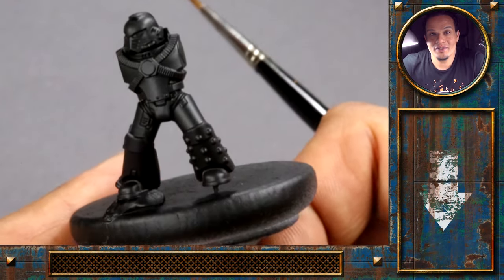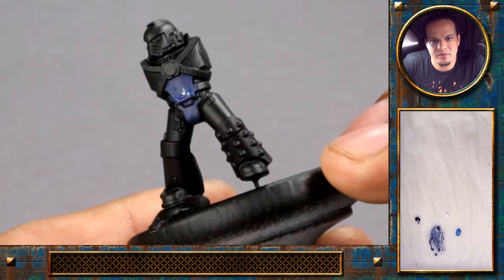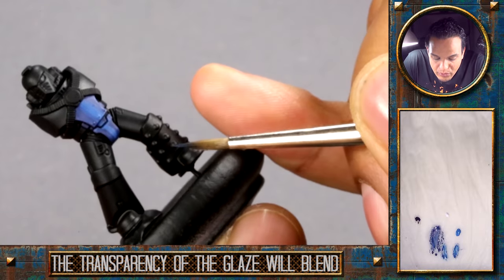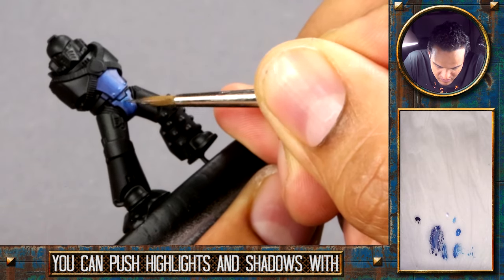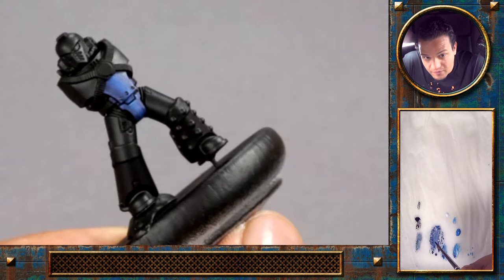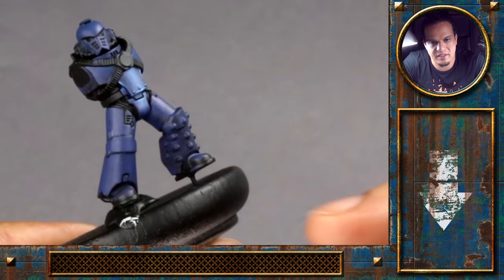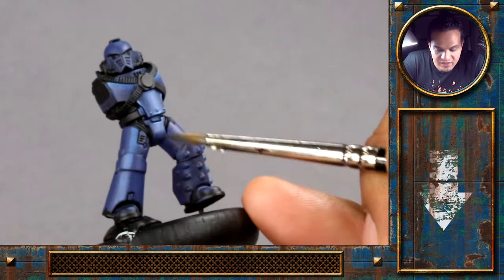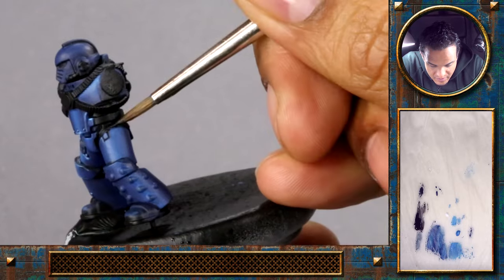Horus Heresy - Ultramarine - Chapter 1: Blendings with Layers and Glazes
You can make the difference! For just 1$ per video you can keep us alive - and we can make more free videos for you!

In today's part 1 of our 'Horus Heresy - Ultramarine' series, Ben will show you something completely different. Today is all about creating smooth blendings with layers and glazes.

These techniques are great for aspiring painters who are just starting to get into showcase painting.

As always, post your questions below in the comments!